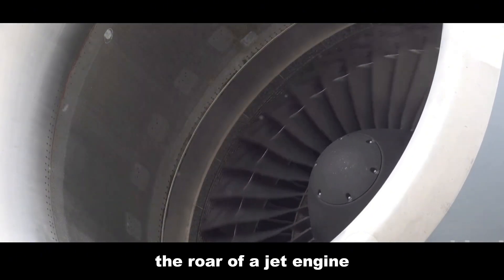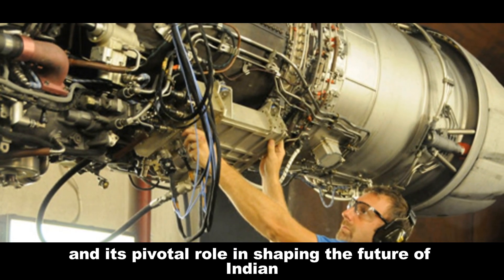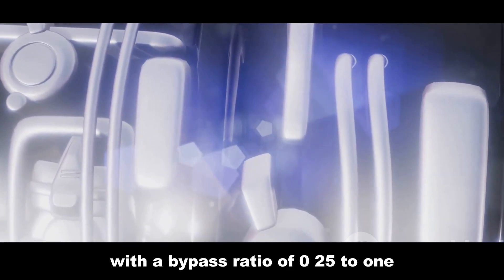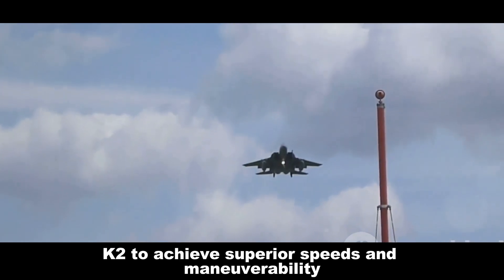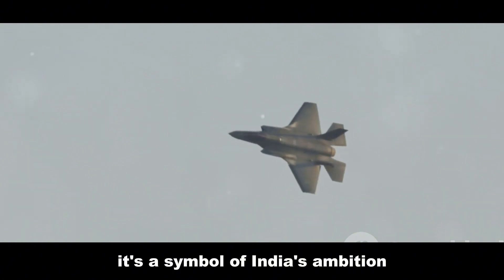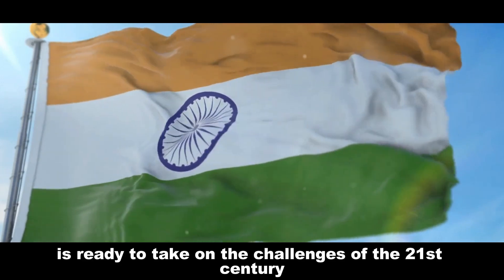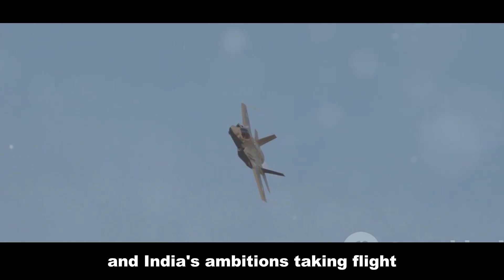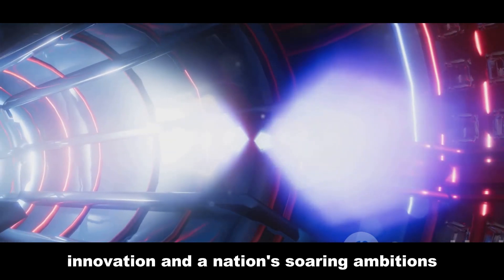🇮🇳Unleashing the BEAST: GE F414 – Powering India's Next-Gen Fighters (AMCA & Tejas Mk2)🚀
Ever wondered what will make the AMCA and Tejas Mk2 ROAR? 🐯 Get an exclusive look at the GE F414 engine – the powerhouse behind India's next-generation fighter jets! We break down the tech, the thrust, and why this is a GAME-CHANGER for Indian air superiority. 🇮🇳🔥